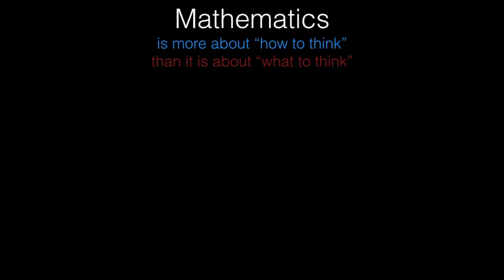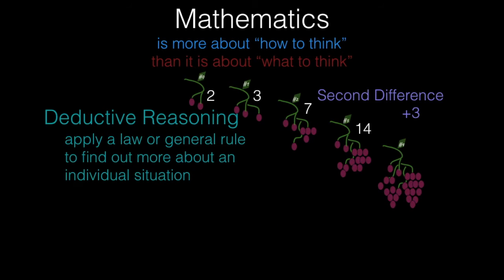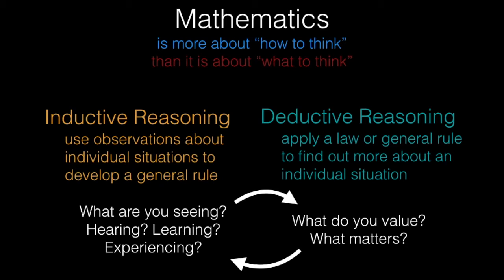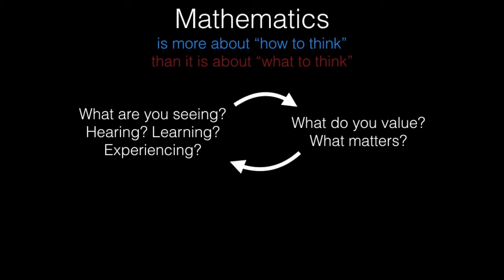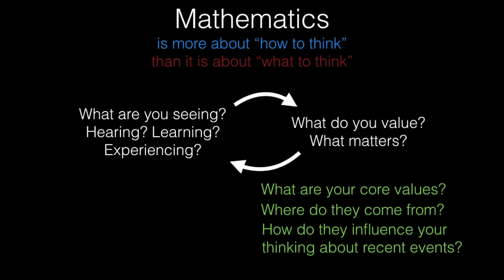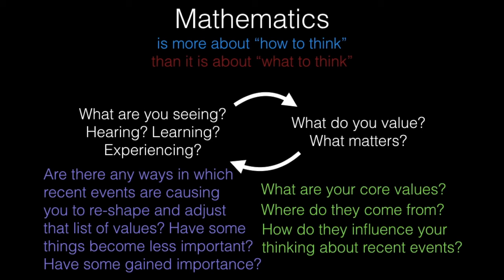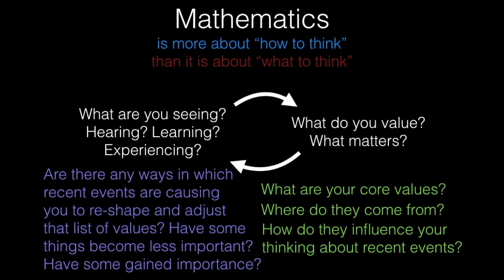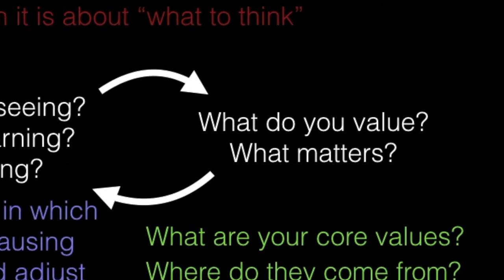Mathematics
Inductive Reasoning v Deductive Reasoning